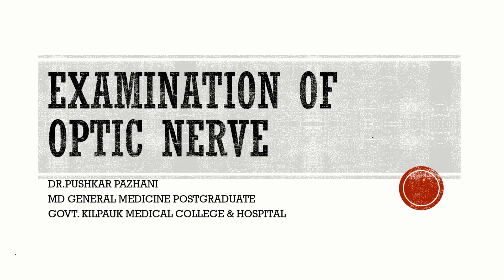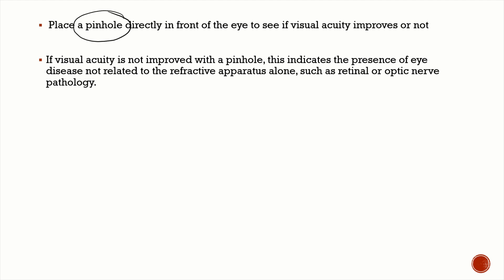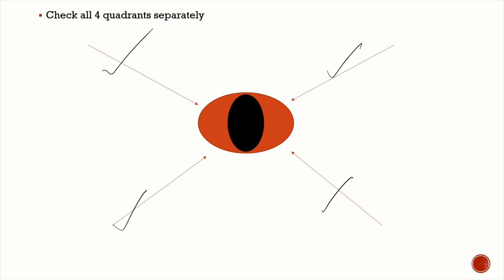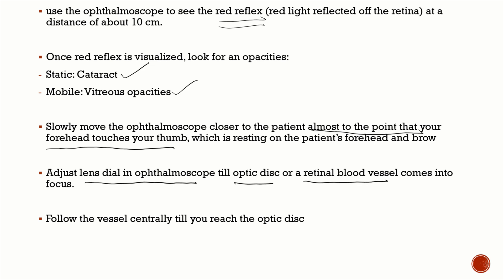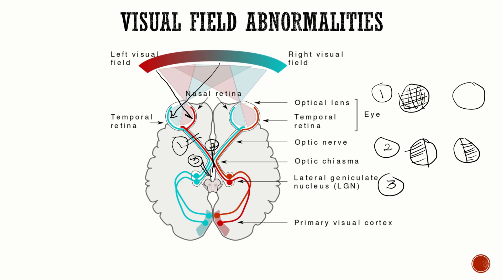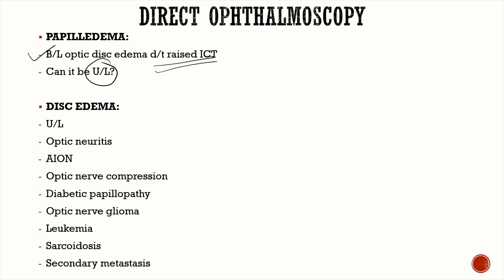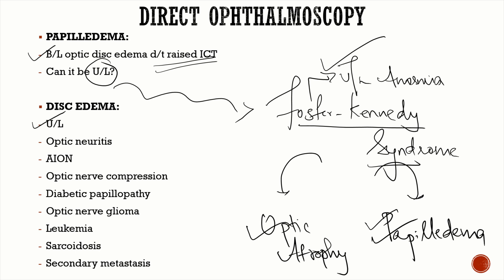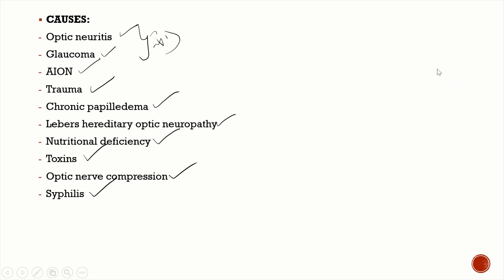Cranial nerve examination | Optic nerve examination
In this video we will be discussing about the clinical examination of the 2nd cranial nerve under the following headings:
1. Visual acuity
2. Visual field
3. Color vision
4. Fundus examination

Note: Pupillary reflexes will be discussed under 3rd cranial nerve examination.